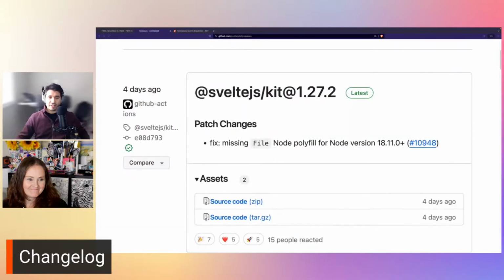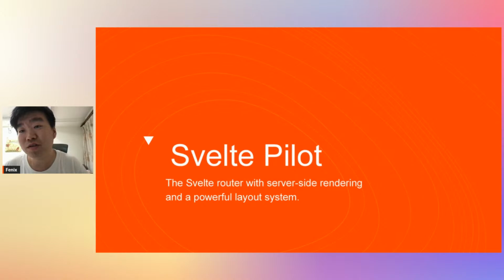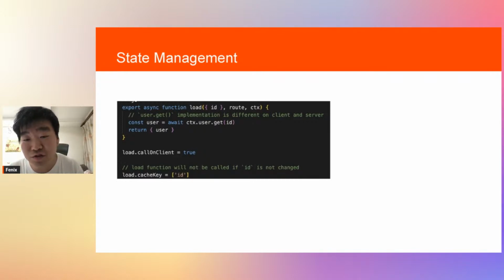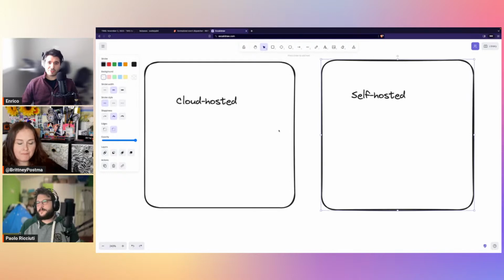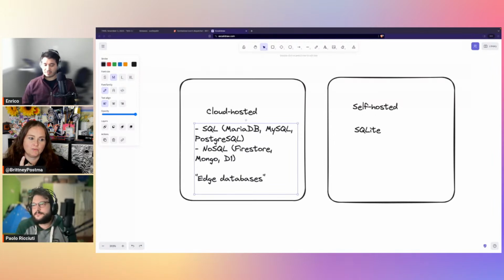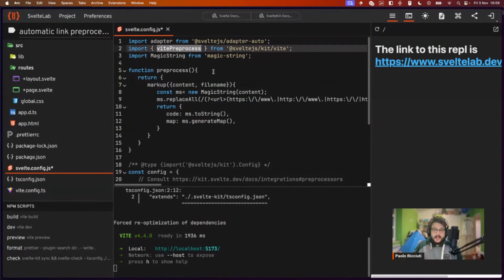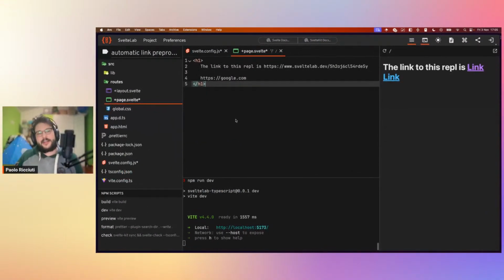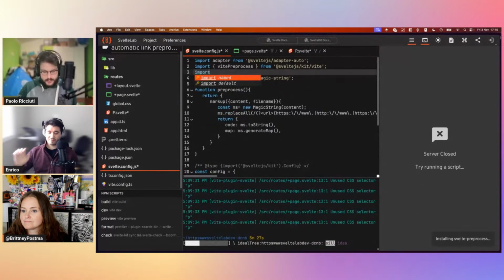This Week in Svelte (2023 November 3) - SvelteKit 1.27.2, choosing a database, preprocessors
Hosts: Enrico Sacchetti, Brittney Postma, Paolo Ricciuti

This week’s topics:

00:00 Introduction
01:24 Changelog - SvelteKit 1.27.2
02:12 Quick facts & Announcements - Normalizing events
06:02 Community Showcase - Svelte Pilot by Fenix
16:27 Discussions - Choosing a database
27:52 Q&A - How to write a preprocessor